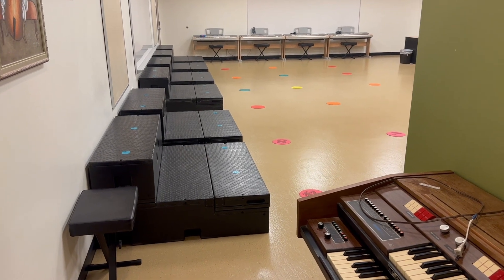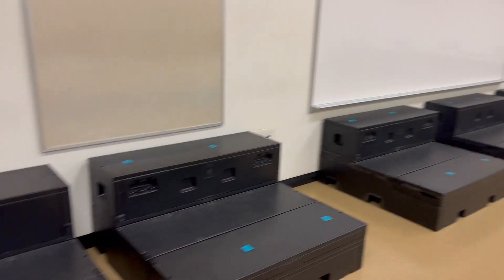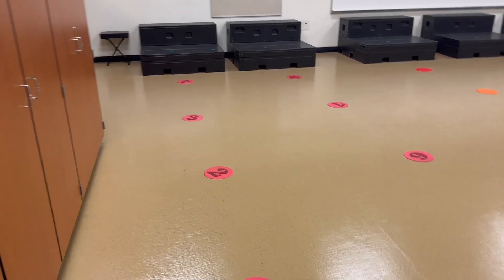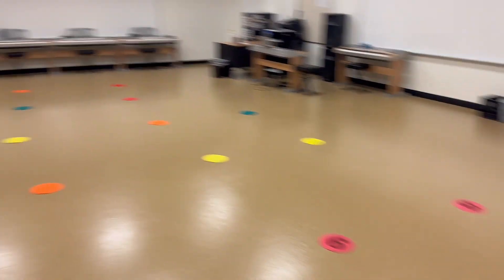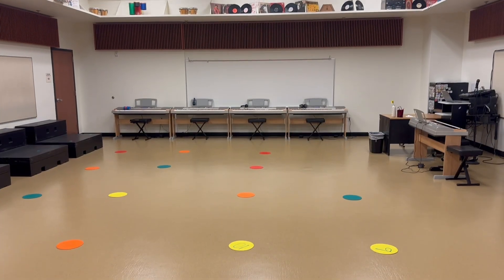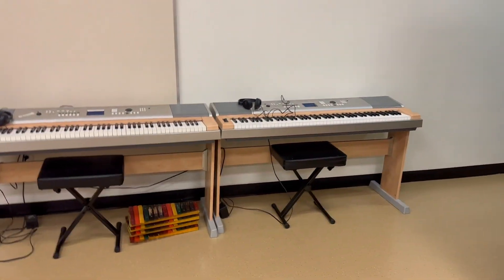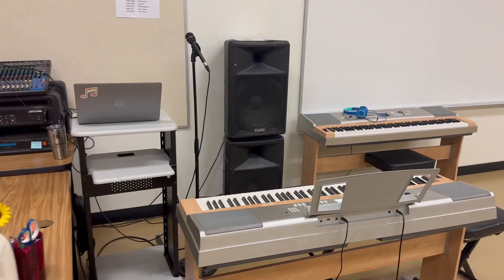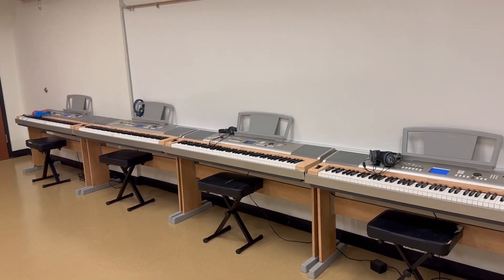Music Room 2023